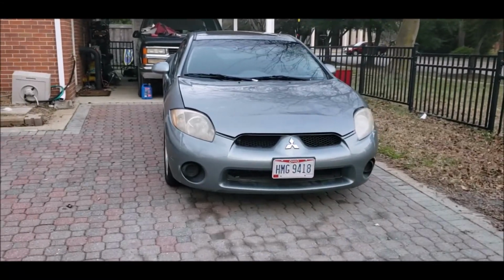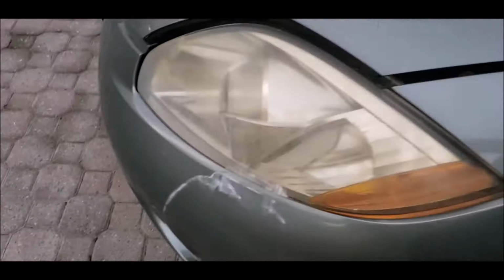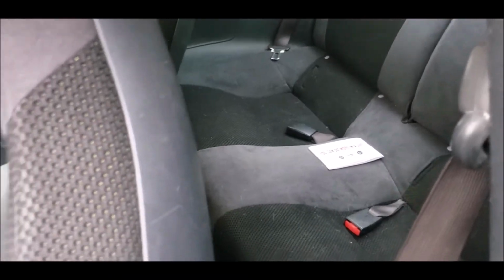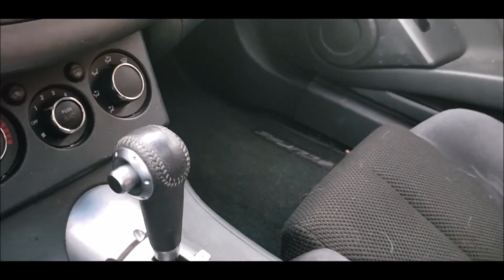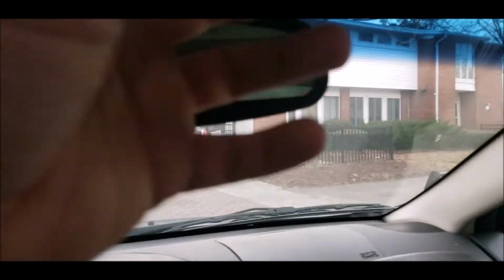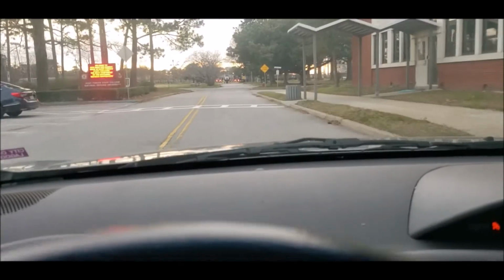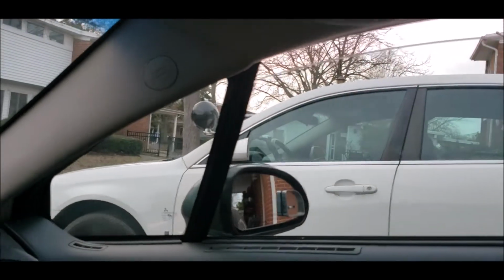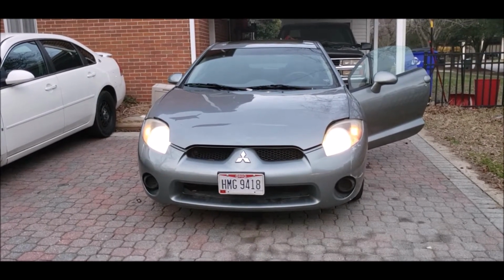2007 Mitsubishi Eclipse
Got this for free from a lady who needed help moving